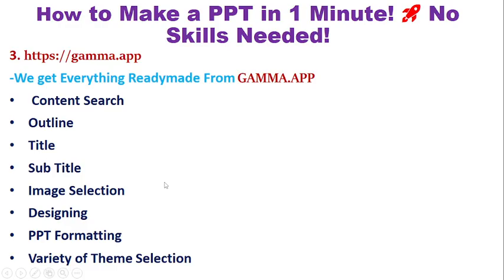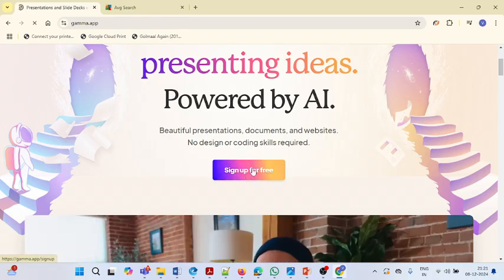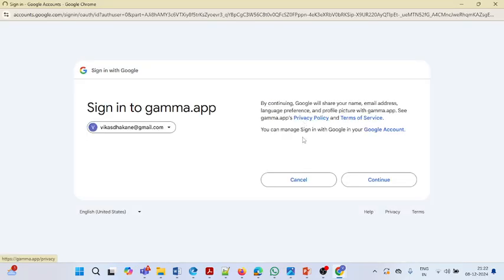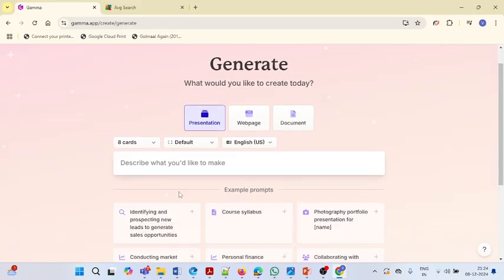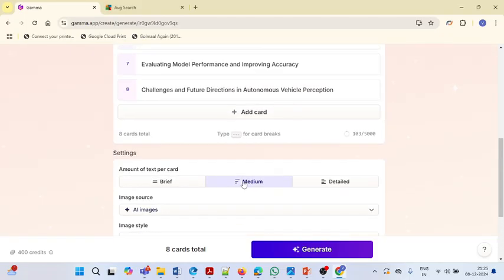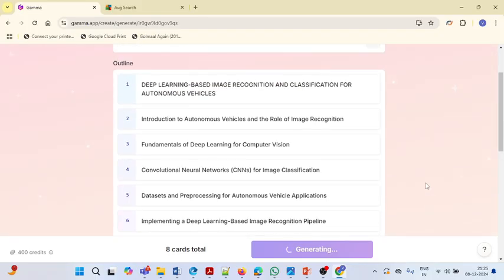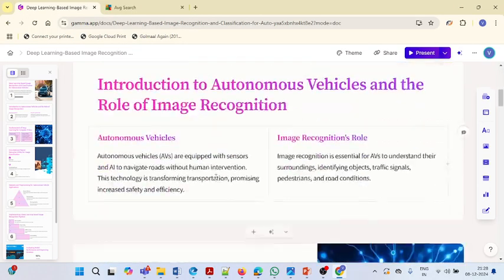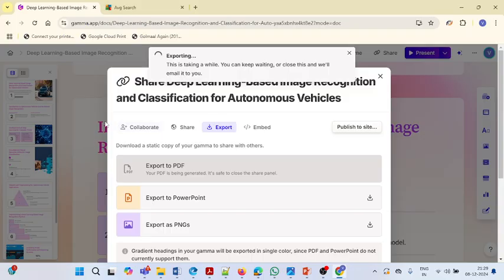How to Make a PPT in 1 Minute! 🚀 No Skills Needed! | Presentation Trick | PPT USING CHATGPT | GAMMA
How to Make a PPT in 1 Minute! 🚀 No Skills Needed! | Presentation Trick | PPT USING CHATGPT | GAMMA.APP

PPT in 1 minute | How to make a PowerPoint quickly | Easy PowerPoint tutorial | Create PPT with ChatGPT | PowerPoint tips for beginners | PowerPoint presentation hack | AI for presentations | Gamma app PowerPoint | PowerPoint presentation trick | Make PPT fast with AI | AI presentation tool | How to use ChatGPT for presentations | Quick PPT creation | Create presentations without skills | PowerPoint tutorial for beginners | Presentation creation tool | AI productivity for presentations | Speedy PowerPoint tips | ChatGPT presentation guide | Simple PowerPoint hack | PowerPoint tutorial using Gamma app |Here are the titles separated by a pipe (|):

Design a Professional PPT in Just 60 Seconds! ⏱️ | Speedy PPT Creation: Build a Presentation in 1 Minute! ⚡ | Make a Perfect PowerPoint in 1 Minute! 💡 Easy & Fast! | 1-Minute PPT Hack: Create Slides Like a Pro! 🖥️ | How to Make a PPT in 1 Minute! 🚀 No Skills Needed! | From Zero to PPT in 60 Seconds! ✨ Quick Tutorial | Create a Stunning PPT in a Flash! ⚡ 1-Minute Guide | PowerPoint in a Minute: Fast, Easy & Stunning! 🎯 | One-Minute PowerPoint Magic: Fast & Efficient! ✨ | Build a Beautiful PPT in Just 1 Minute! 🕒 Speed Tutorial

In this video, I’ll show you a super easy way to create a stunning PowerPoint presentation in just 1 minute, with NO skills required! 🙌 Learn how to use ChatGPT and Gamma to quickly generate professional slides that will impress your audience. Whether you're a beginner or a pro, this trick will save you tons of time and effort. 💻

📌 What you'll learn:

How to use ChatGPT to generate presentation content effortlessly
The power of Gamma for quick slide design
Simple tips to make your PPT look amazing in just minutes

Welcome to @IndiBuzzerTechnicalSolution
Unlock the power of knowledge with our engaging and informative videos of Science, Engineering, General Knowledge, Technical Tools & Training, Knowledge Transfer Sessions. Whether you’re looking to ace your exams, dive deep into fascinating topics, or just satisfy your curiosity, we’ve got something for everyone. From science, Engineering and history to math and beyond, our content is designed to make learning fun and accessible.

🔍 What We Offer:
• In-Depth Tutorials: Step-by-step guides and explanations.
• Expert Insights: Interviews and discussions with professionals and educators.
• Interactive Lessons: Quizzes, challenges, and hands-on activities.
• Study Tips: Strategies to help you learn more effectively.

Have a question or topic you’d like us to cover? Happy learning!